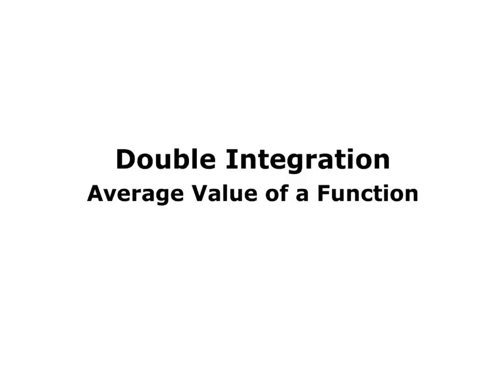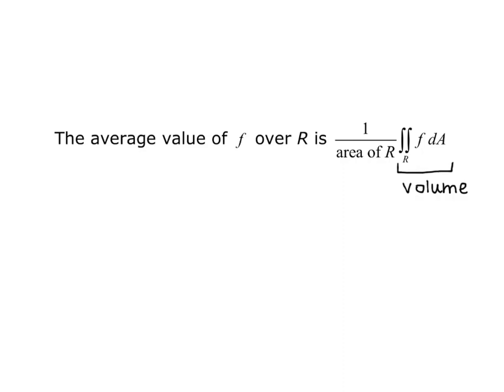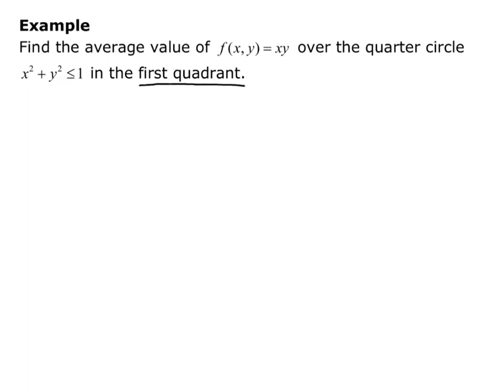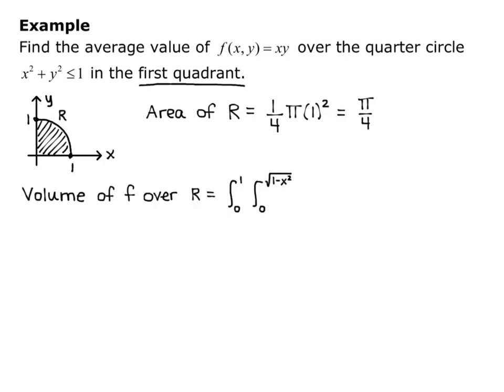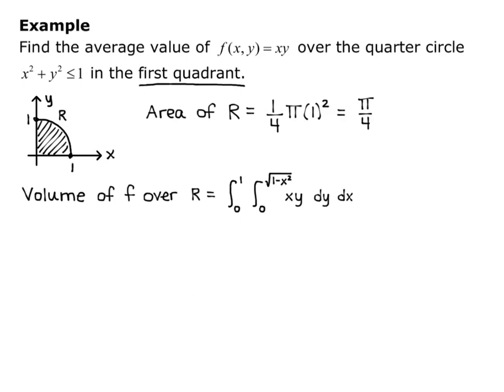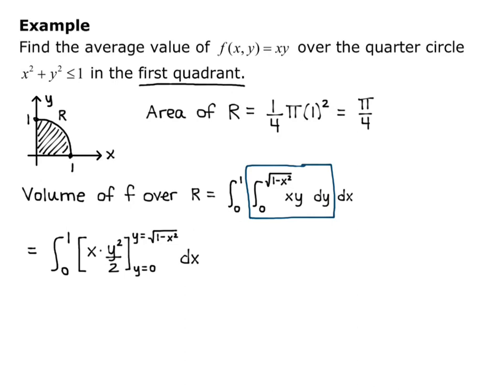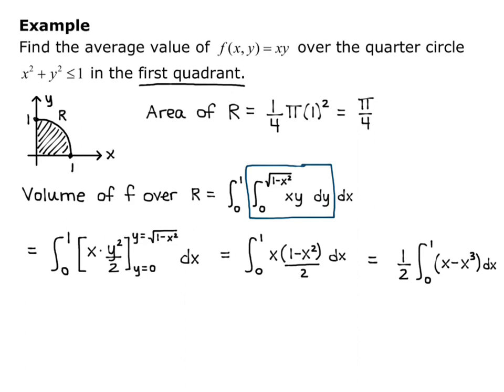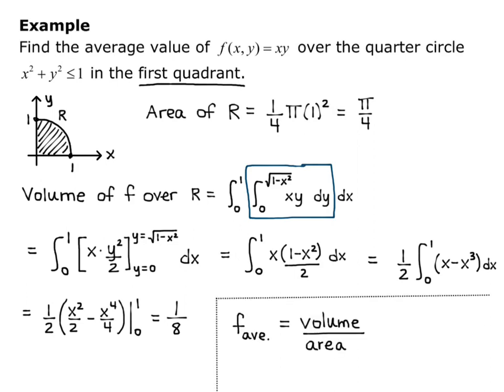Section 14.3 Average Value of a Function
Using double Integrals to find the average value (average height) of a function over a given region.